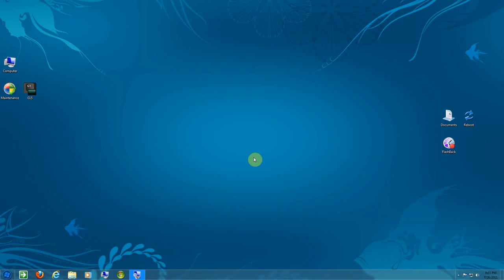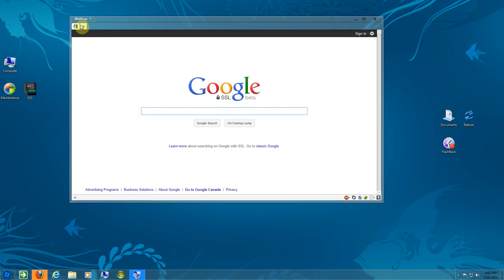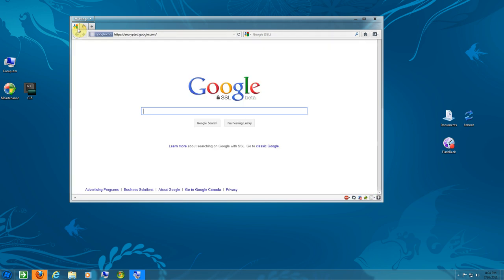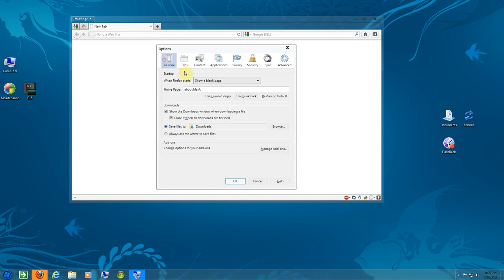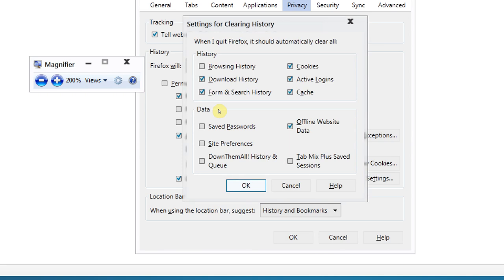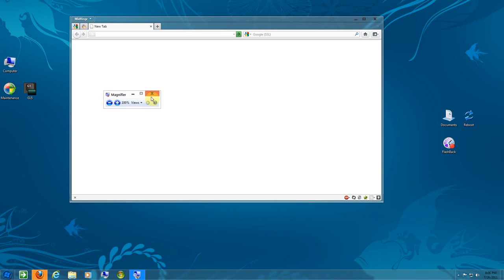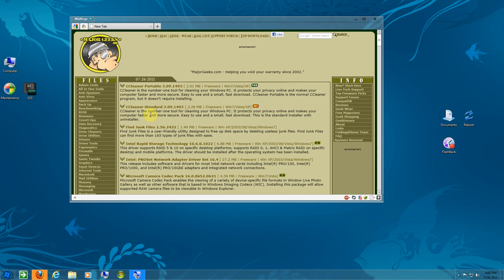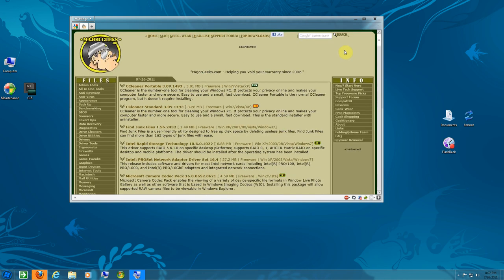Make Firefox App Tabs Stick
I was looking for a solution to make Firefox app tabs remain after restarting for quite some time. As it turns out the fix was simple. The steps in this video describe what I did to finally make them work